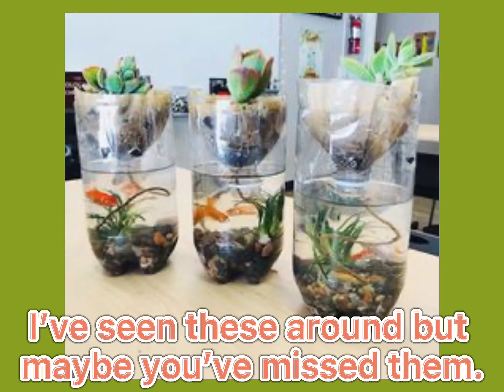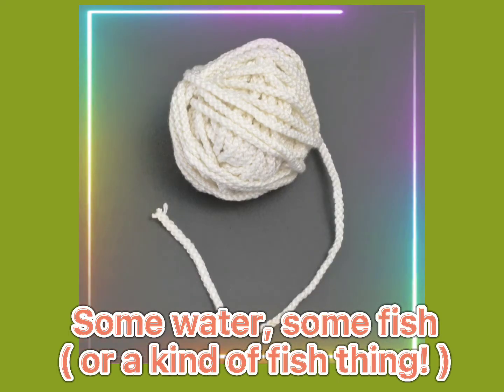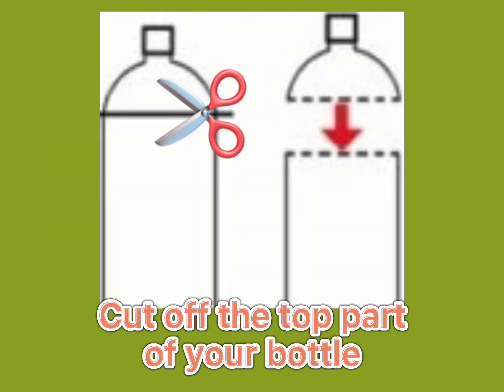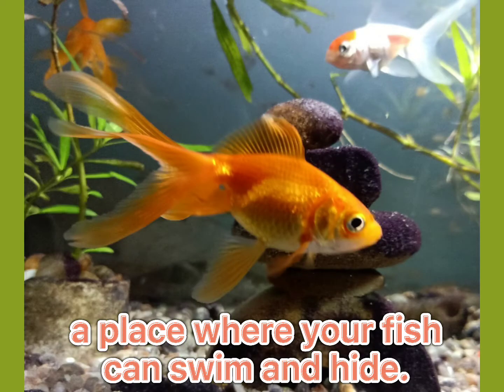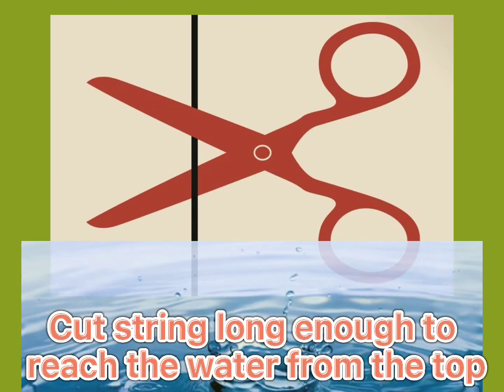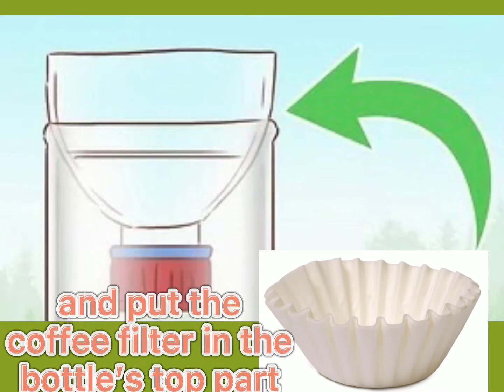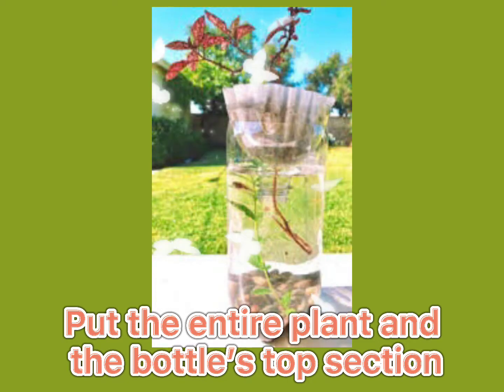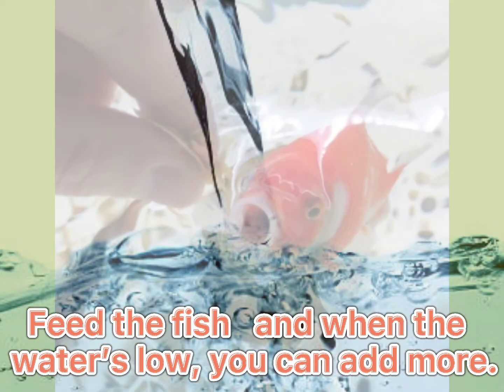The Pop Bottle Ecosystem • 汽水瓶生態系統 🌱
How to make a Pop Bottle Ecosystem...